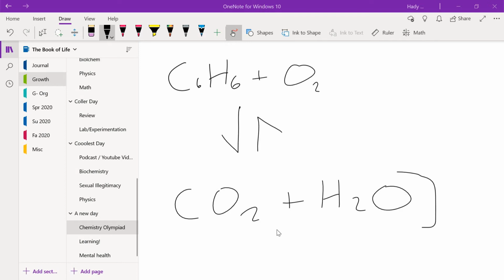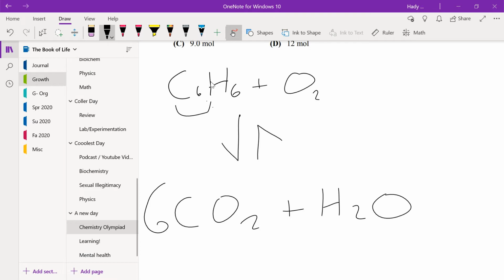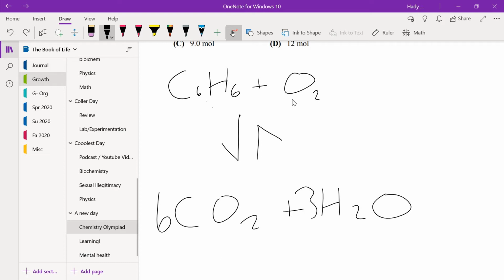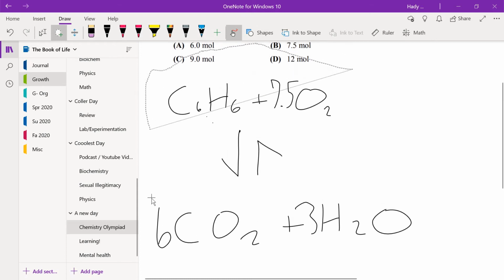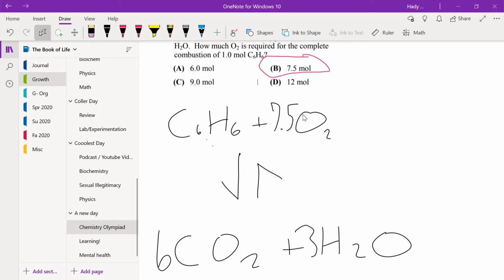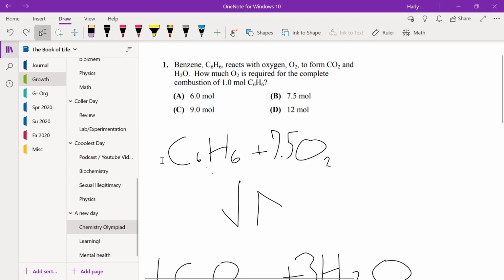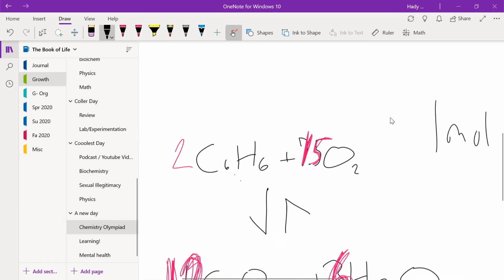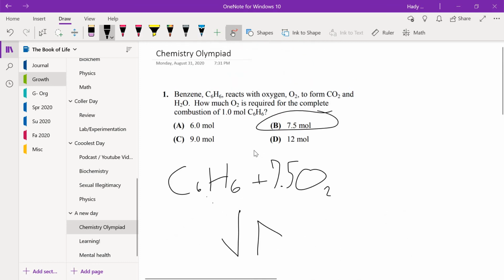Chem Olympiad q.1 part 2 (but can be watched alone)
Explanation of Question #1 of the 2015 (Local) Chemistry Olympiad Exam.

Sign up for the next exam (I think it's in 2021) if you're in high school! Or take these skills to dominate your collegiate general chemistry classes, to build up your at-home chem lab, or to bring nice knowledge and understanding hopefully to your life.

Take care.